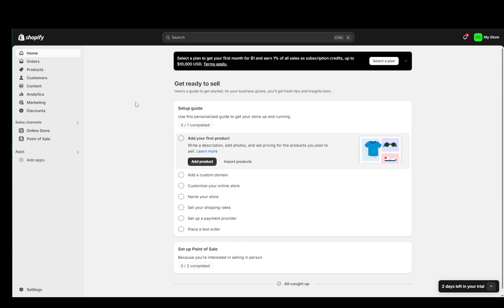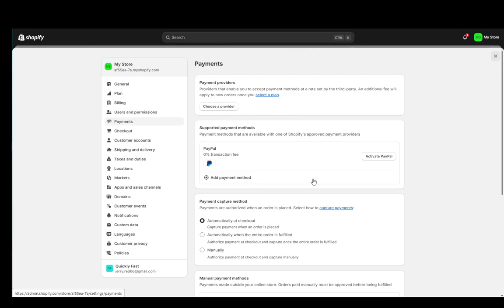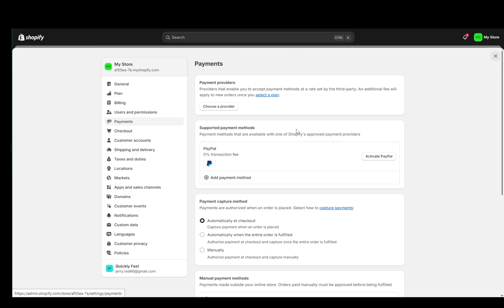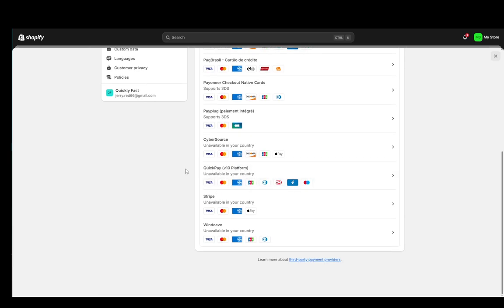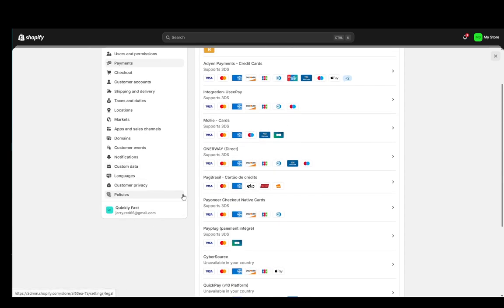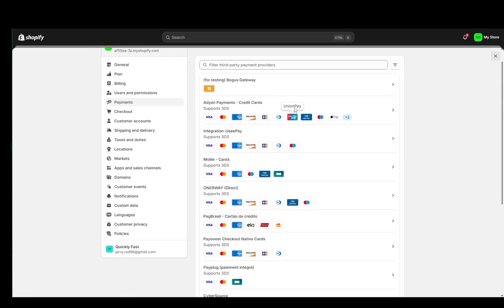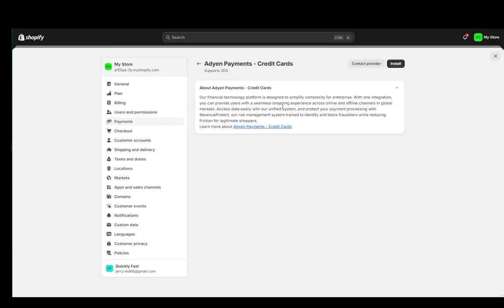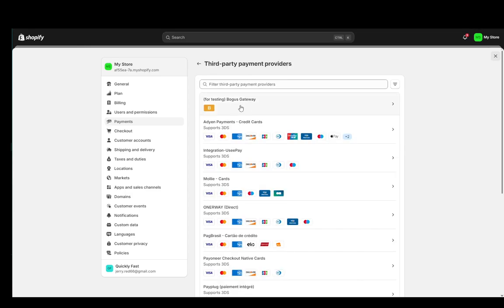How To Withdraw Money From Shopify To Bank Account Tutorial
Today we talk about withdraw money from shopify to bank account,shopify payments,shopify,how to withdraw money from shopify